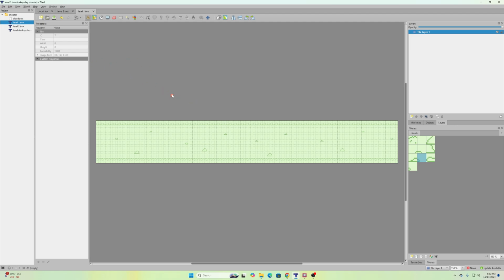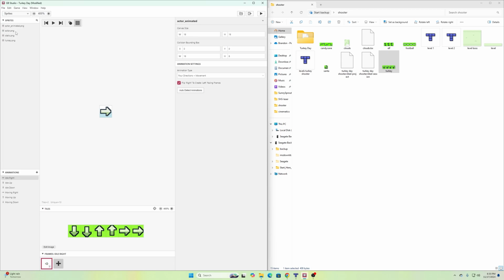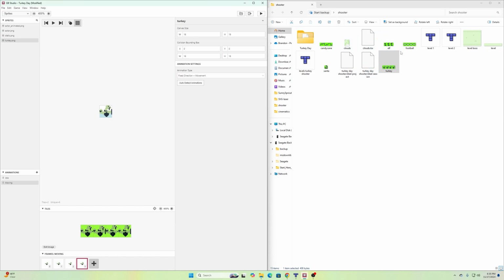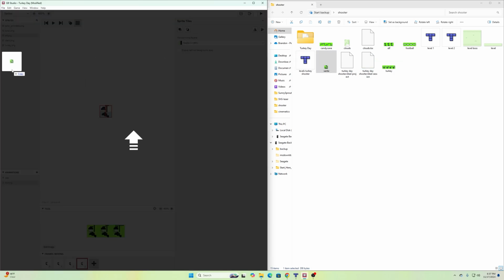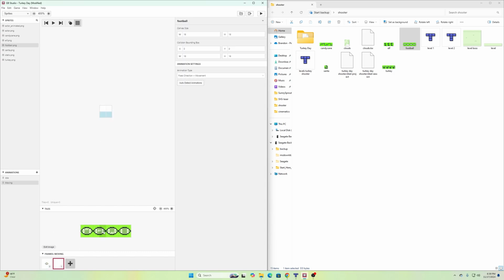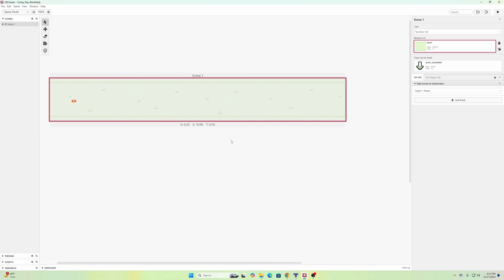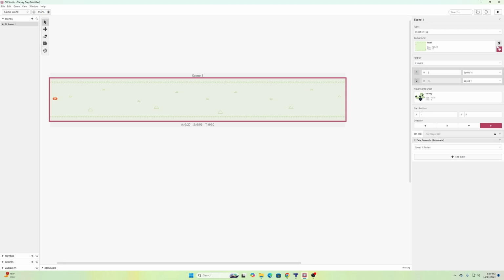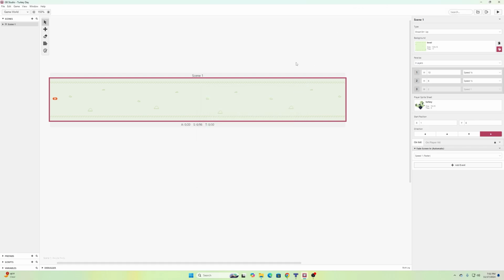GB Studio Shoot Em Up (part 1)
We are creating a shoot em up with GB Studio! Part 1 is setting up the game, importing our images, and adding parallax scrolling to the level. Let's make a Game Boy game!